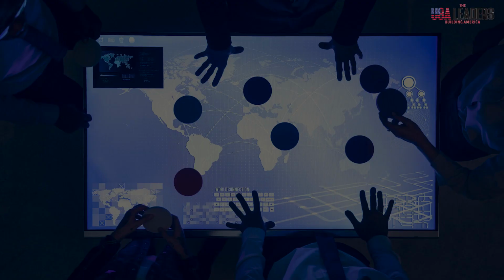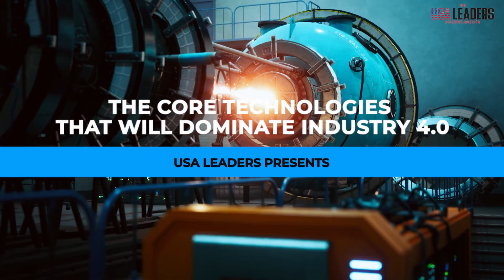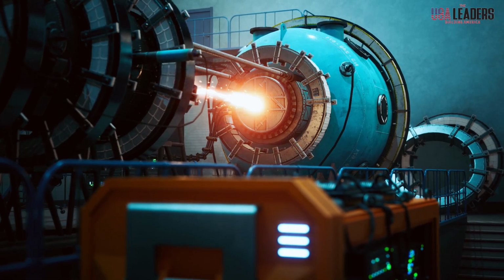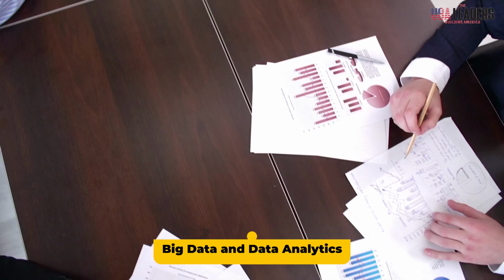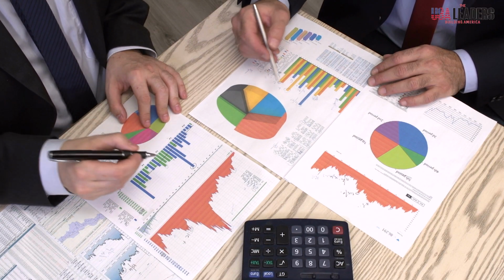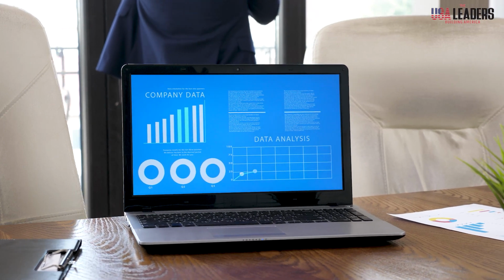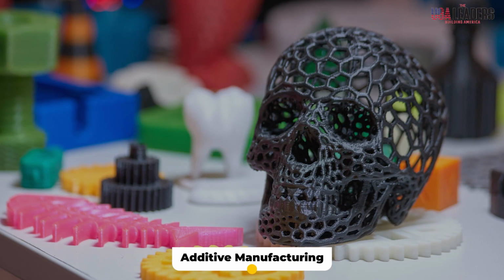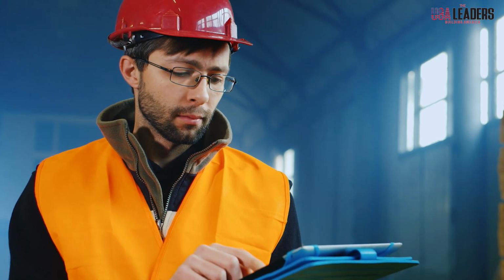9 Core Technologies that are dominating in Industry 4.0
The fourth industrial revolution referred to as Industry 4.0, is the future of the three past revolutions that include mechanical manufacturing, mass production, and subsequently the digital revolution. However, Industry 4.0 is anticipated to have a considerably greater influence than simply being a combination of the three preceding industrial eras. It is said to transform the world with technologies on an advanced level.
In this video, let’s learn about the 9 Core Technologies that are dominating Industry 4.0.